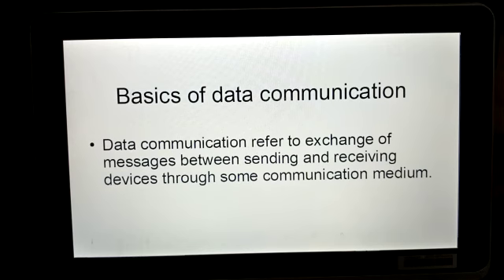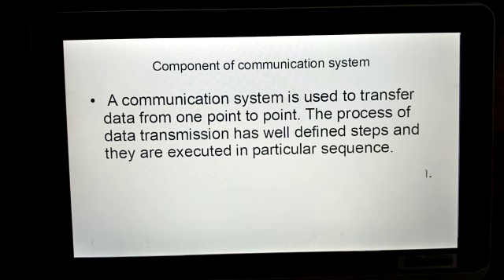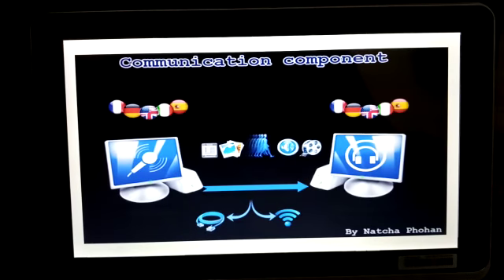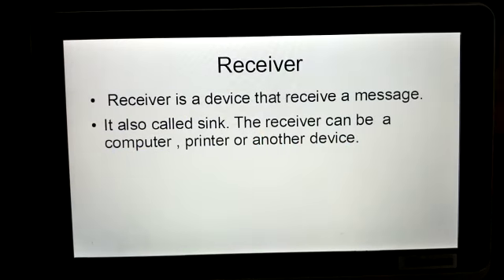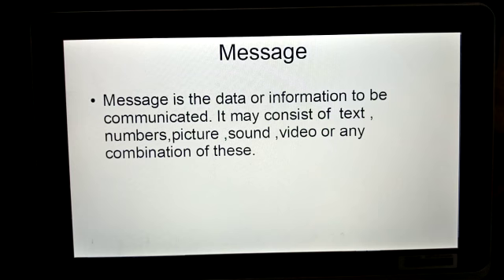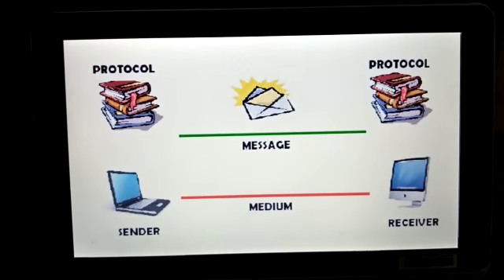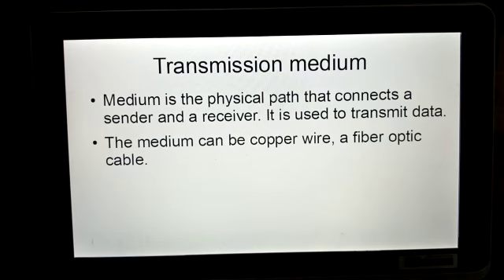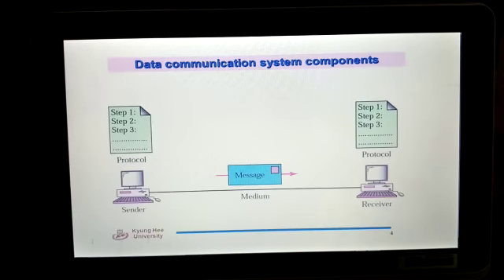LECTURE 13_ COMPUTER_ CLASS 9